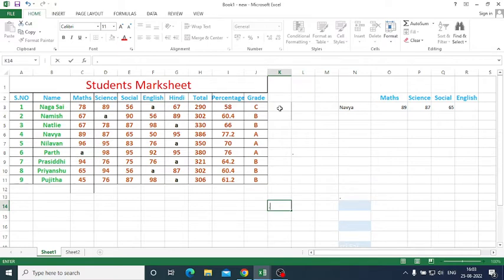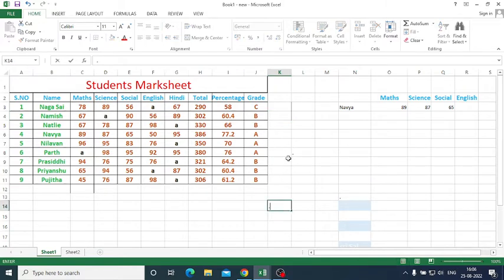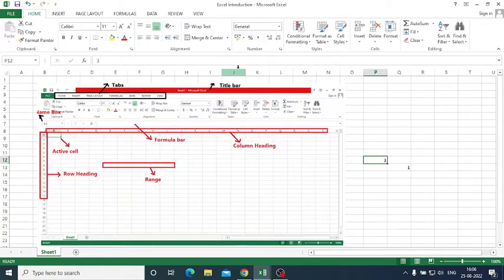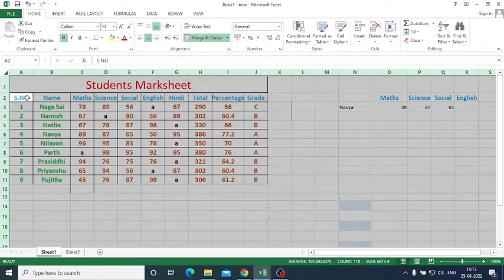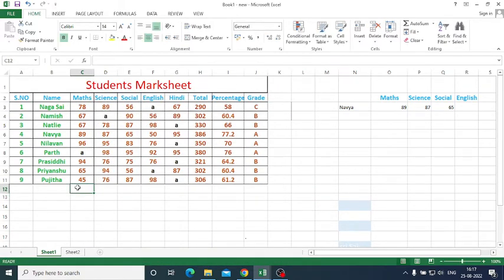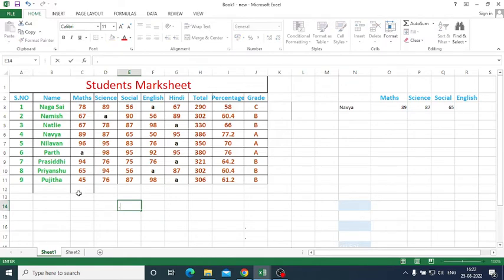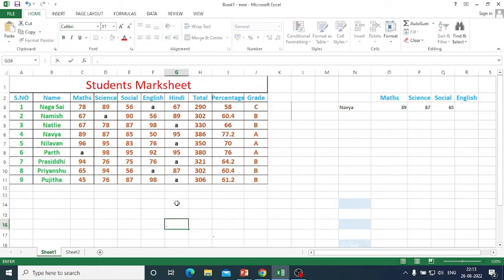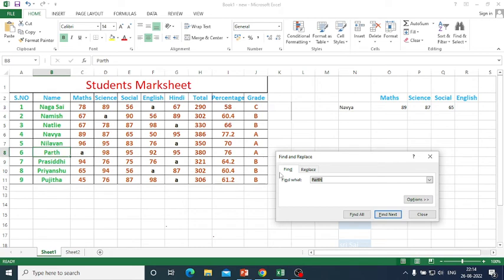Excel Workbook Shortcuts ||Excel Find & Replace || Excel Workbook Keyboard Shortcuts||Excel Tutorial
In this video will learn very important and useful workbook shortcuts in Excel.